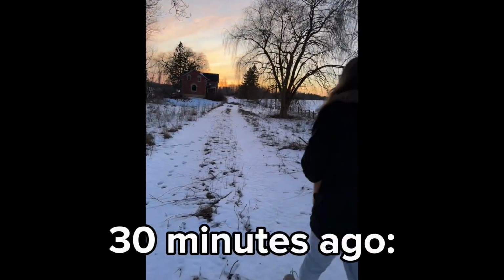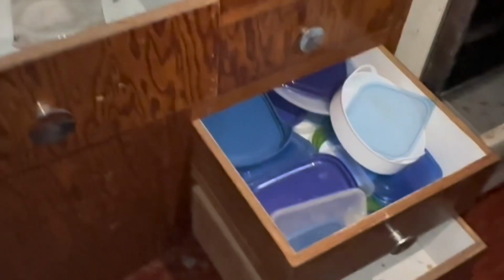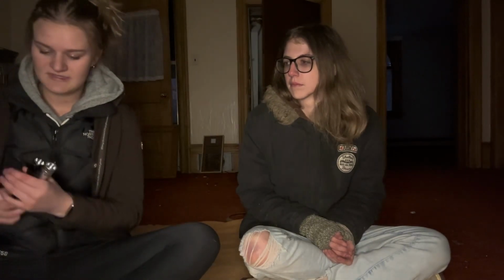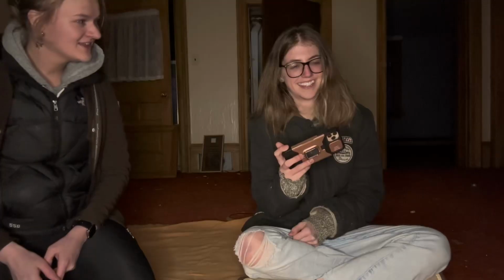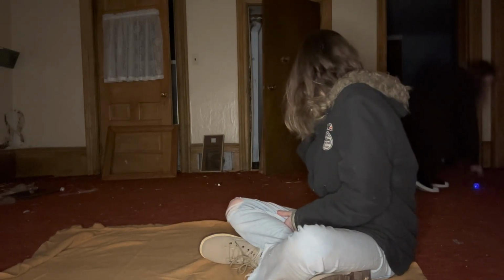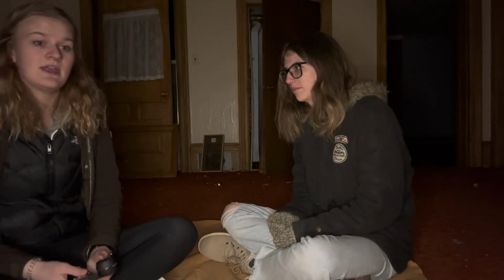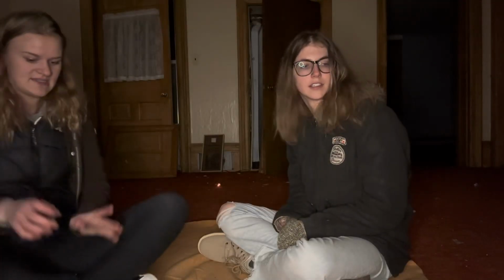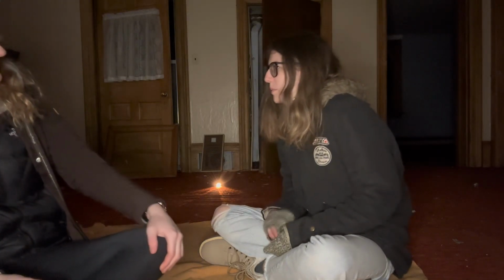We Investigated an Abandoned Building